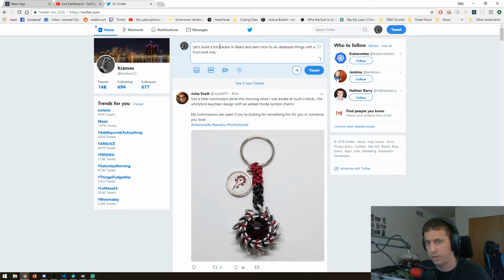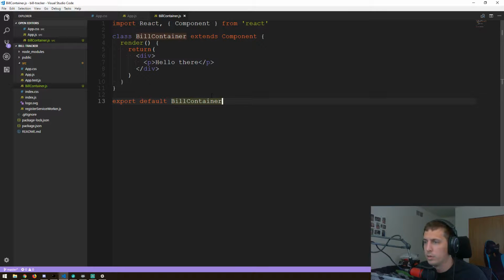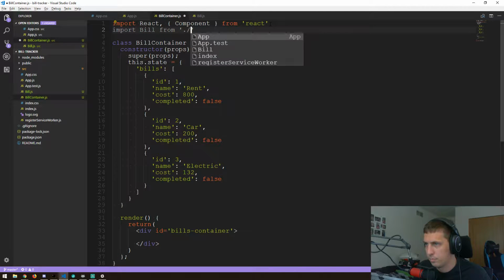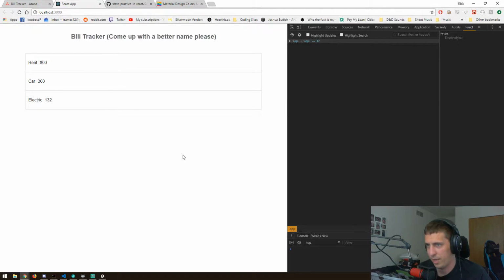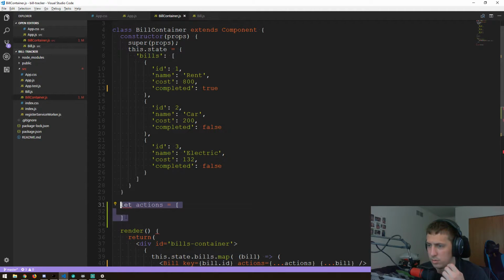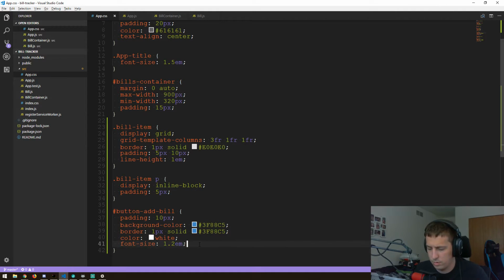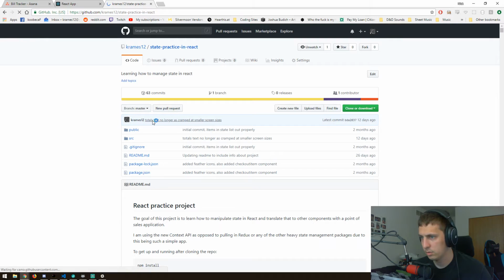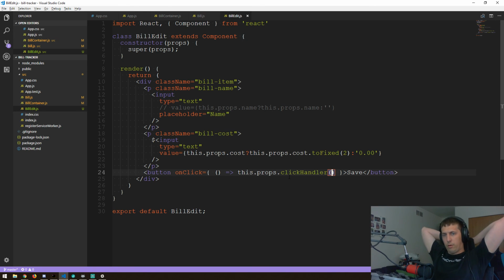Let's build a bills tracker in React! Part 1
Learning a bit more about react and how it interacts with databases.